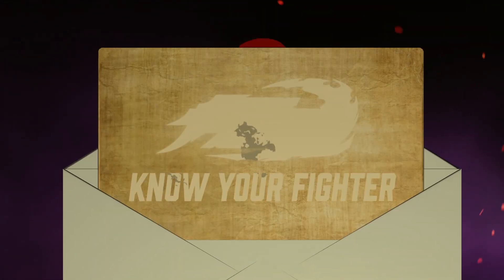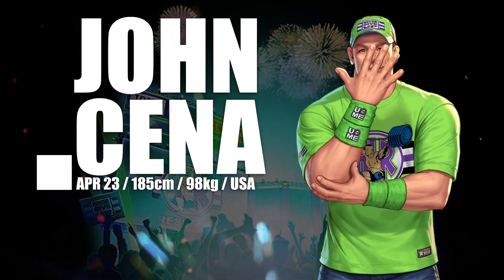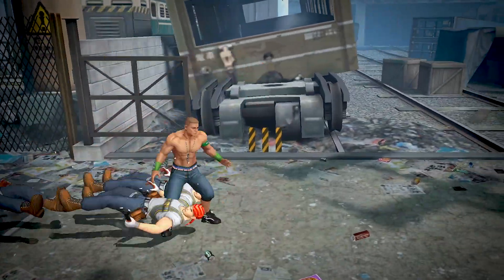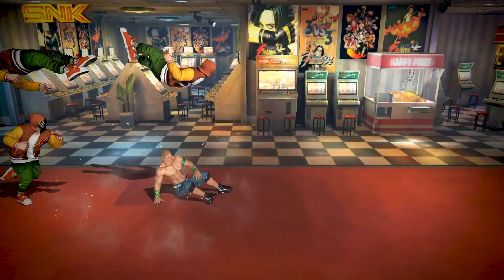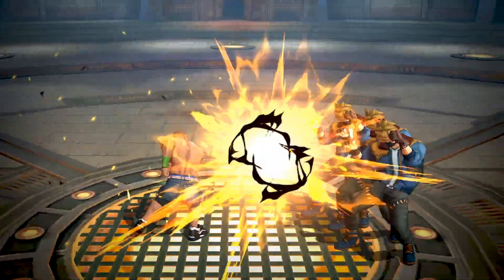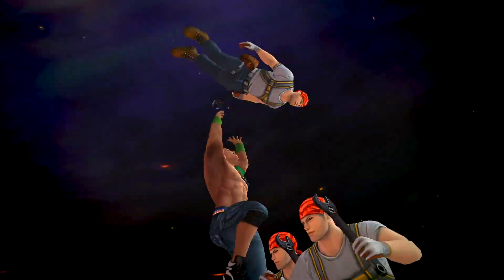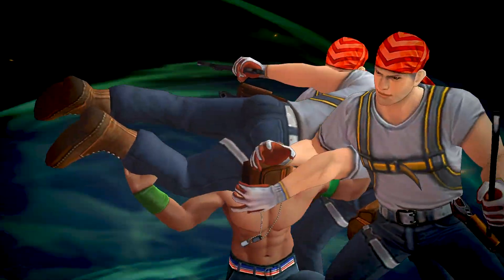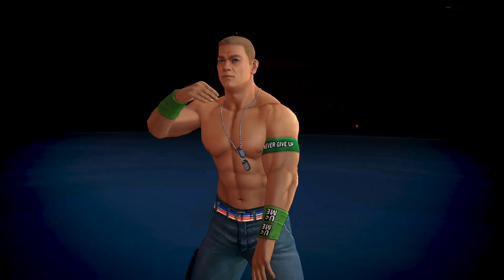Know Your Superstar - John Cena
Welcome to The King of Fighters ALLSTAR series, "Know Your Fighter". Join us as today we get an in-depth for your WWE Superstar in The King of Fighters ALLSTAR. Today, we learn the ways of the invisible man, can you see him?!